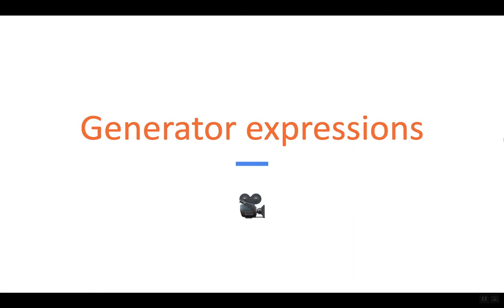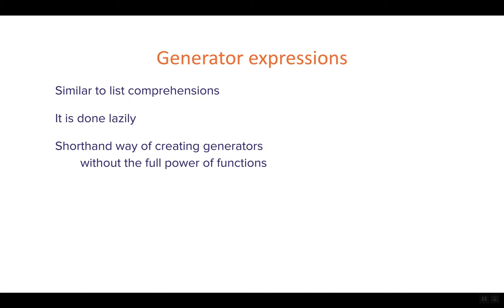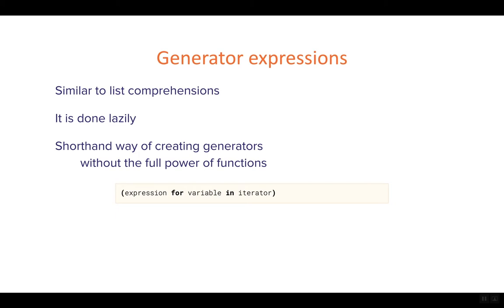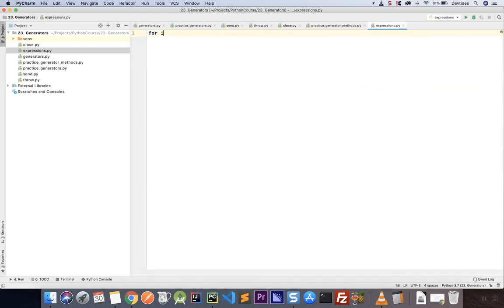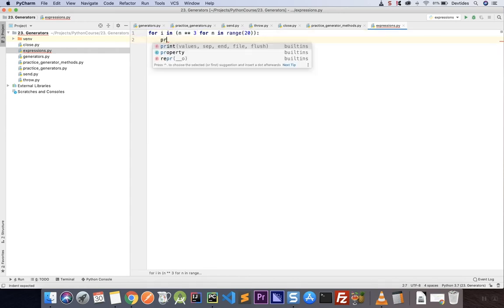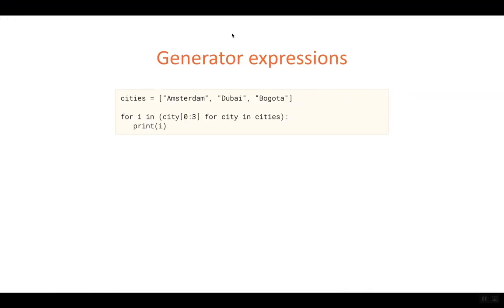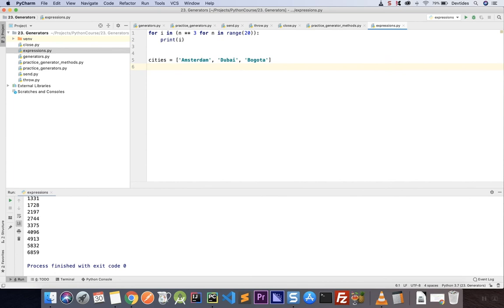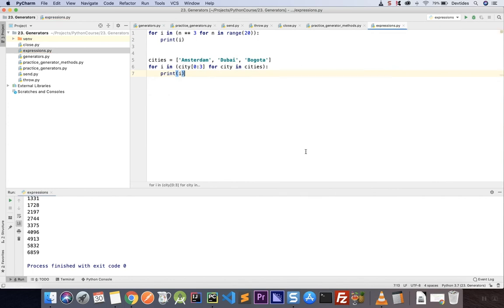Python generators tutorial | Expressions | Part 6 of 6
In this series of videos we talk about Python generator functions.

Why they are useful, how and when to use them, error handling etc. Become an expert Python developer by following my mini series tutorials on various aspects of the language.